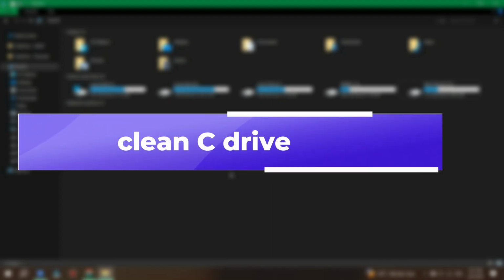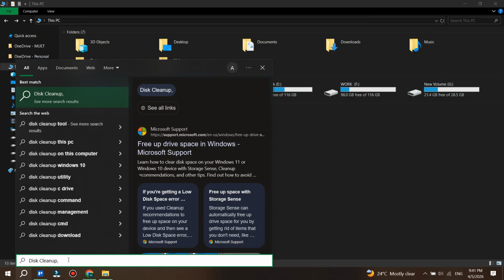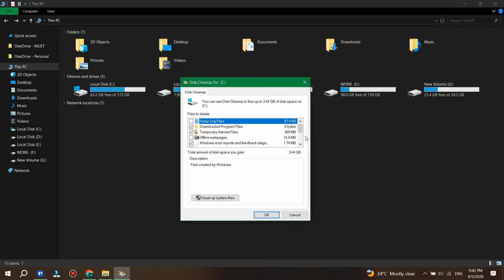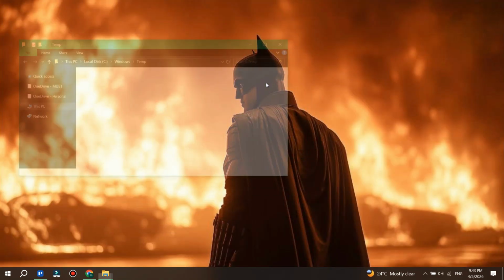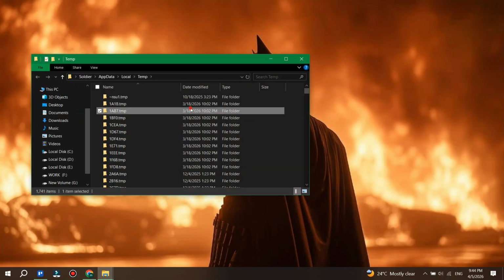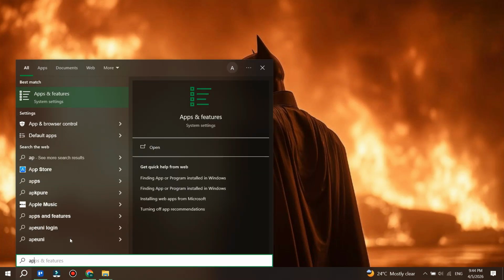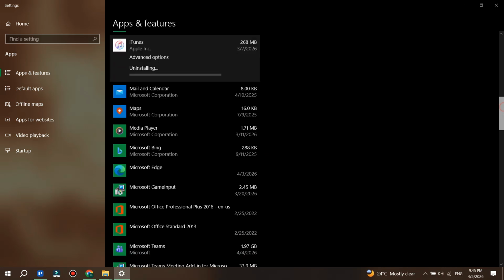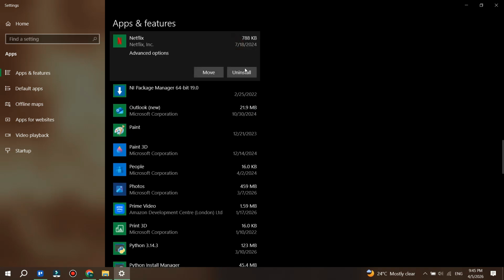How to clean C Drive | FREE Up Space Fast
Is your Windows 10 PC running slow? In this video, I will show you step by step how to clean your C drive to free up space and make your computer faster. Learn the safest methods to remove unnecessary files, temporary data, and system clutter without harming your important files. Keep your PC running smoothly and efficiently with these easy tips.